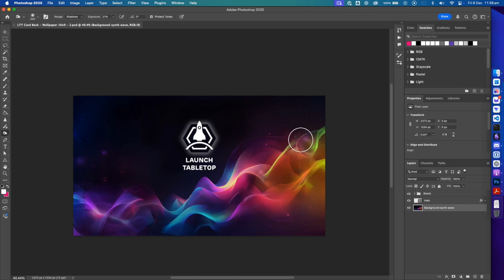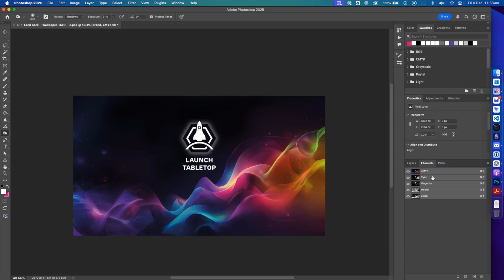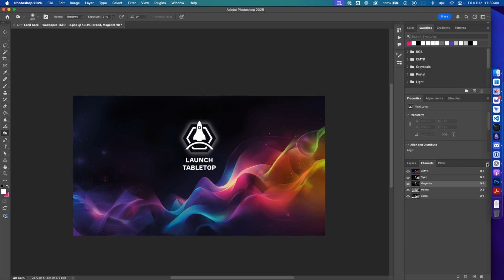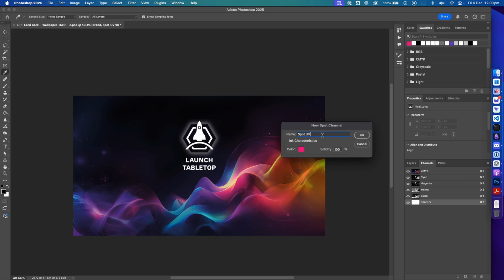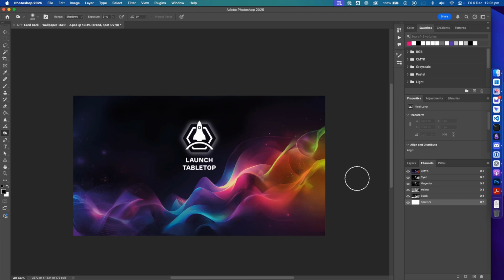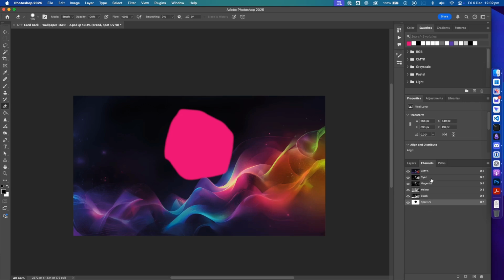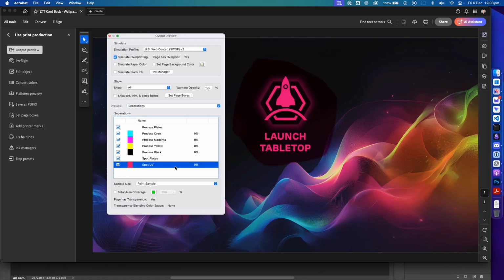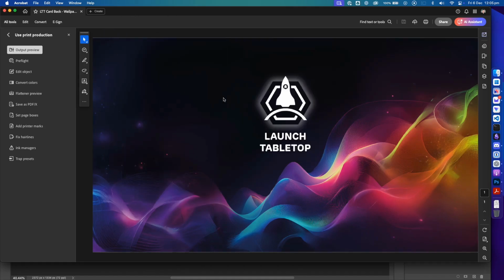Spot UV and Foil Effects for Print Production in Photoshop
Mastering Spot Colours in Photoshop: Spot UV & Foiling Techniques Explained

Join Allen Chang from LaunchTabletop in this fun and exciting episode as he dives into the world of spot colours in Photoshop. Discover the nuances of Spot UV and foiling, learn how to create spot colours using channels, and understand the unique processes around these advanced printing techniques. Allen explains how to convert your artwork for special effects and highlights the importance of using spot colours in print. Perfect for designers who want to push the capabilities of Photoshop without relying on Illustrator.

00:00 Introduction to Spot Colours in Photoshop
00:56 Understanding Spot UV and Foiling
02:20 Setting Up Spot Colours in Photoshop
04:38 Creating and Naming Spot Channels
07:50 Saving and Inspecting Your Work
09:39 Limitations of Photoshop for Die Lines
11:07 Conclusion and Final Tips